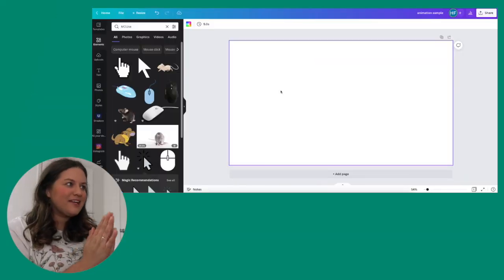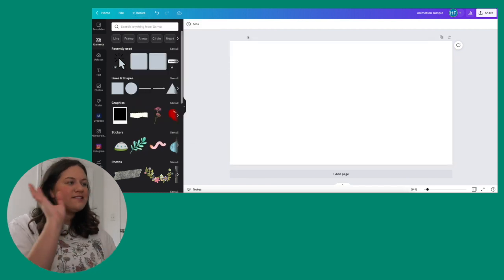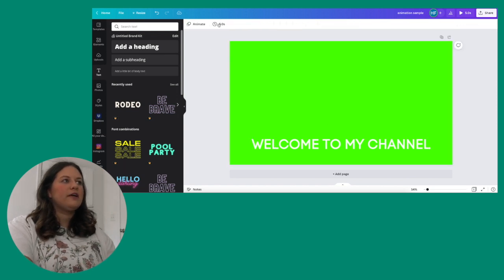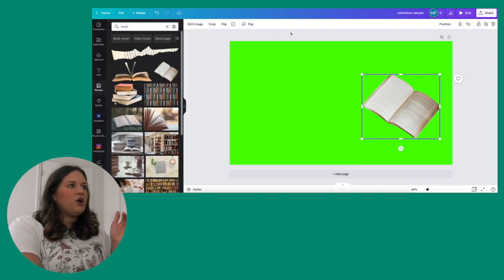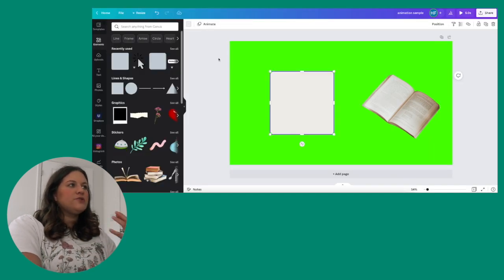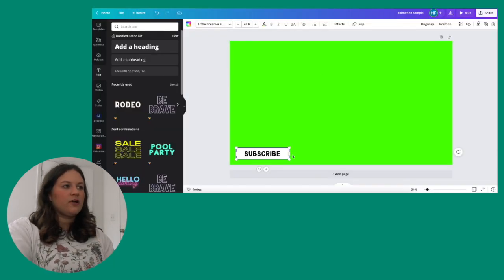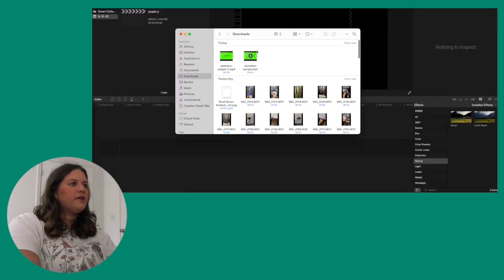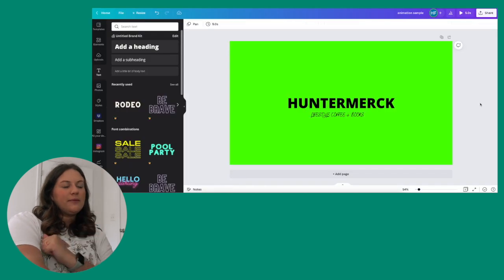how I make animations for my YouTube channel using ONLY canva! || huntermerck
Amazon Storefront
try kindle unlimited

"I praise you, for I am fearfully and wonderfully made. Wonderful are your works; my soul knows it very well." Psalm 139:14

equipment
sd cards